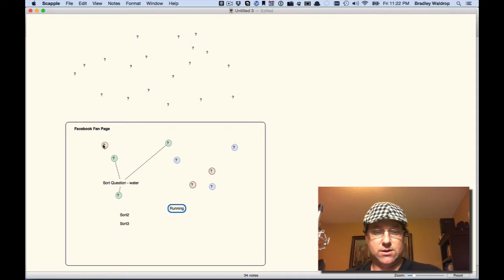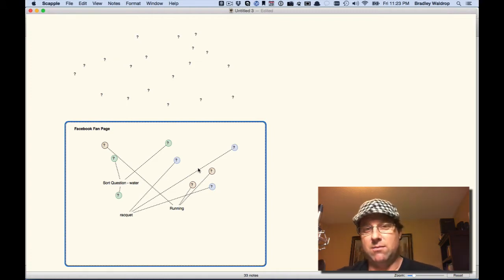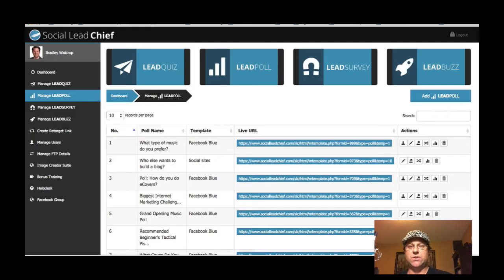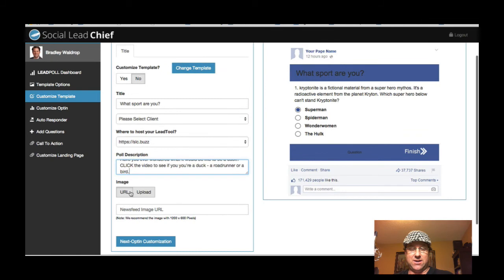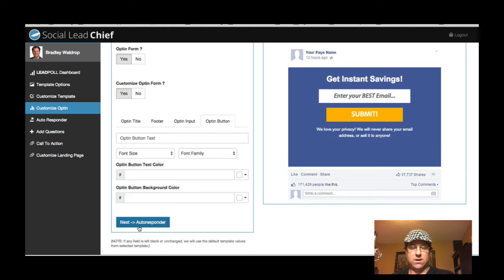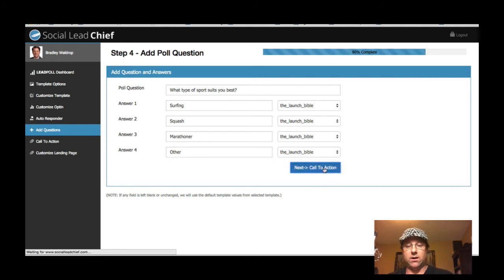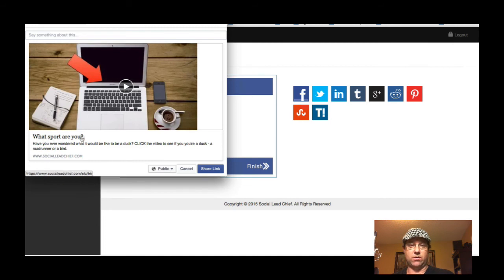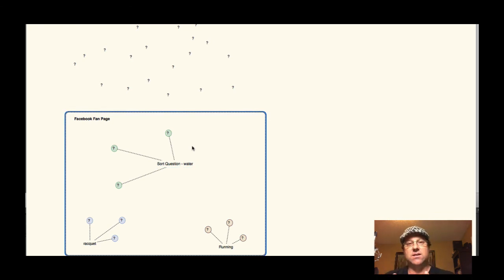Using Social Lead Chief for Local Offline Businesses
Are you looking to use Social Lead Chief as part of your online marketing and social marketing strategy?  If so, here’s an idea of how I use it for my campaigns